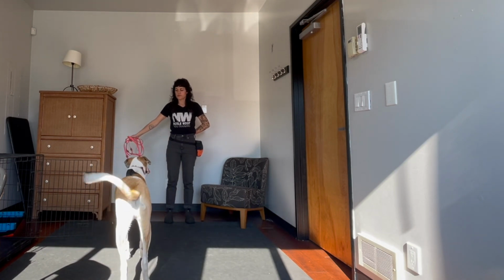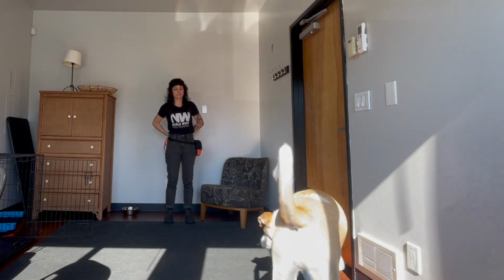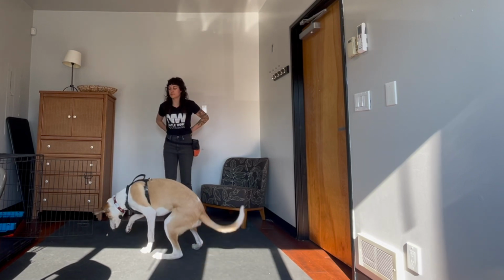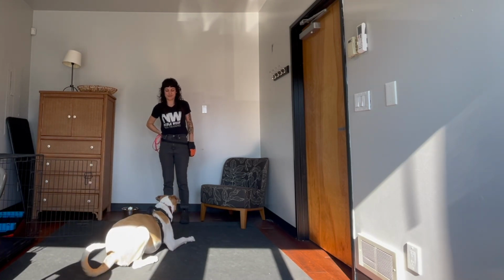Auto sit for leash. Life Rewards